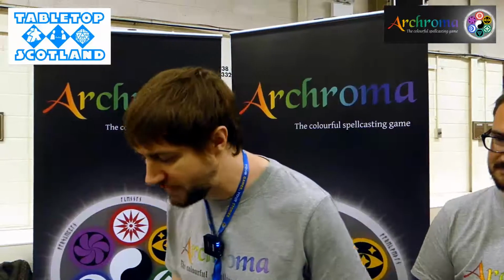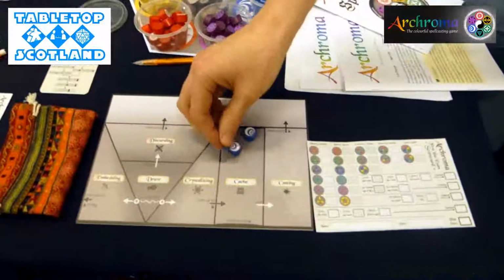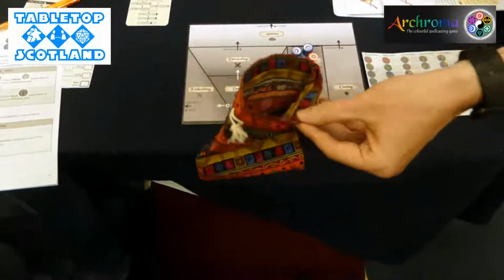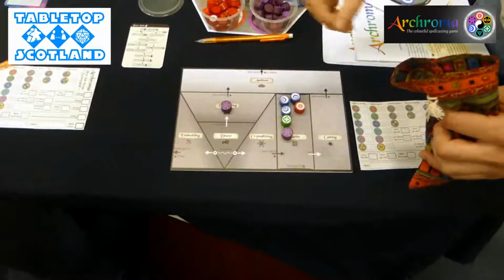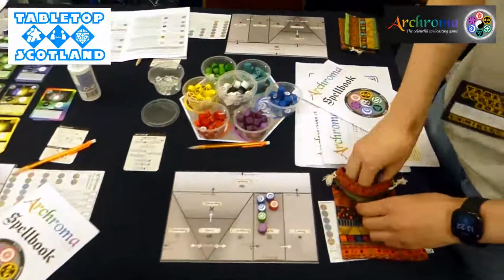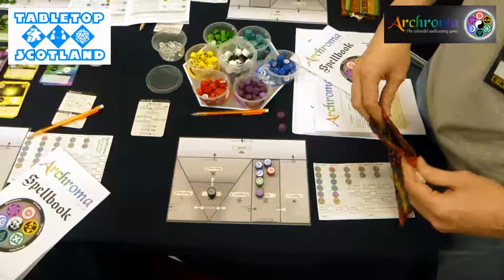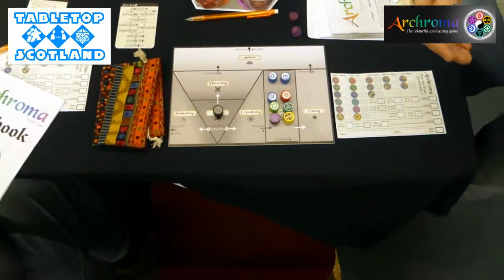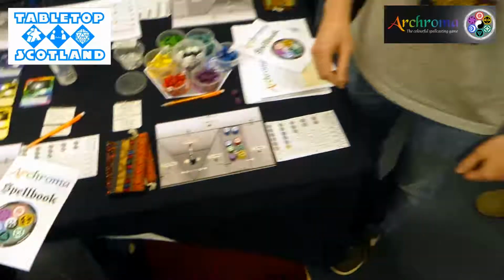Archroma will cast a spell on you. Prototype by Scott Lowe & Sam Laing at Tabletop Scotland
Kirsty and Phil of Ludus Vulpes had the pleasure of meeting Scott and Sam who were showcasing their prototype Archroma.

Archroma is a light-medium Eurogame of colourful spellcasting.

Players are students sitting their first year exam in Archromancy. They must
use their component bags to gather mana needed to cast spells, and will
need a variety of hues to score highly.

But each time they take from their bag, the colour drawn becomes more
prevalent within it, making it harder to draw other colours!  Should they take
mana now, or expel it from their bag?

The 19 unique spells bend the core rules, and allow multiple scaling strategies.

This game is described as easy to learn to play, but challenging to master!

We are delighted to see how this game progress and how successful Scott and Sam will be with this exciting unusual game.

We hope that you enjoy this video.  We are also on Instagram, Facebook and Twitter...  Just search for Ludus Vulpes.